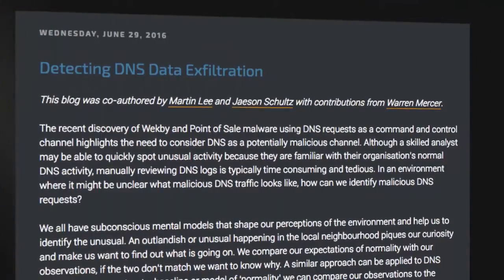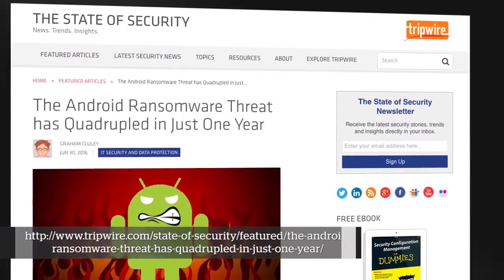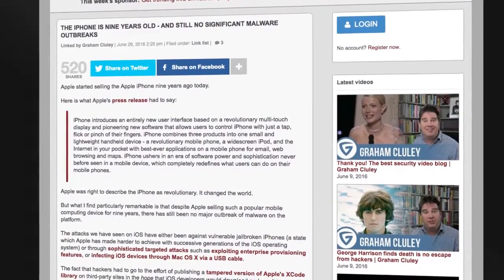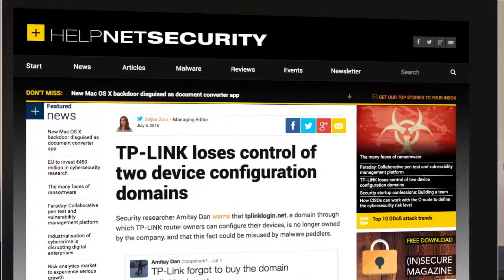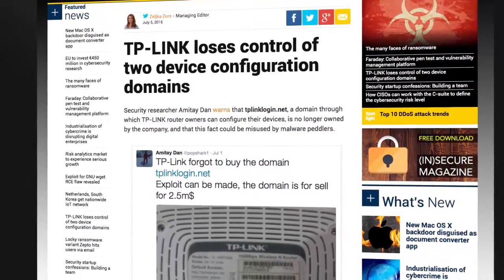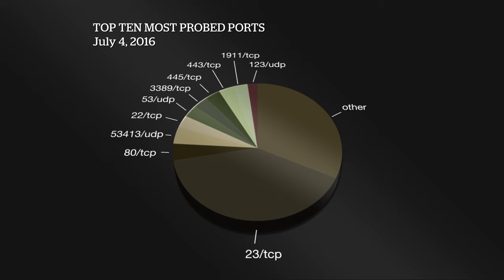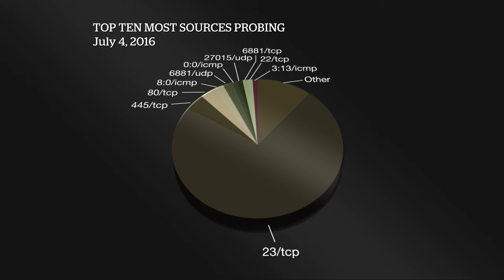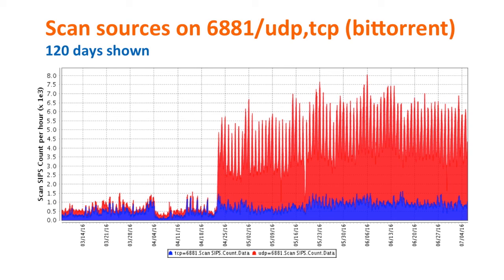It Looks Like a Really Bad Comb | AT&T ThreatTraq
Discussion Topics

00:52 – Book Review: Hacking Point of Sale
07:03 – Detecting DNS Exfiltration
12:53 - Android Malware 4x, iPhone insignificant
19:15 - How I cracked a keylogger and ended up in someone’s inbox
23:02 - TP-Link loses control of a couple of domains
28:49 - Qualcomm bug allows master key extraction on Android devices
32:43 – Internet Weather Report

AT&T Data Security Analysts John Hogoboom, Jim Clausing and Matt Keyser discuss the week's top cyber security news, and share news on the current trends of malware, spam, and internet anomalies observed on the AT&T Network